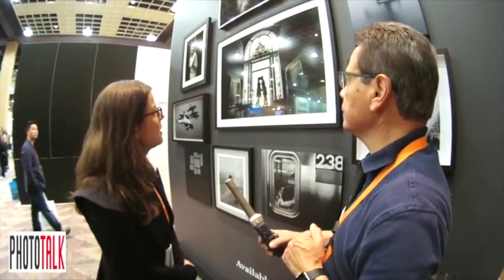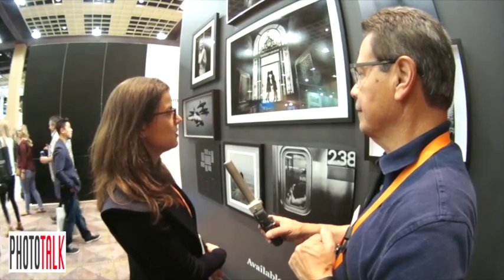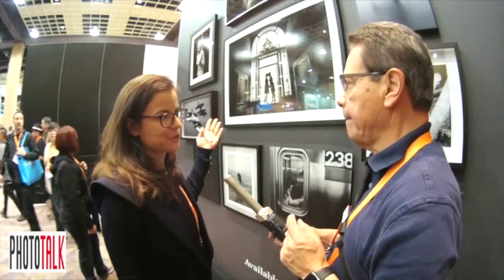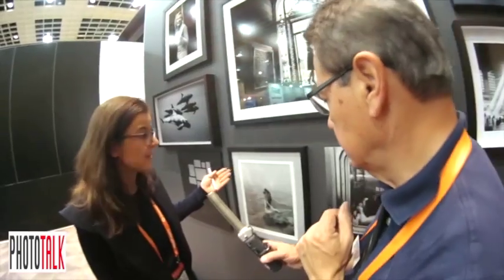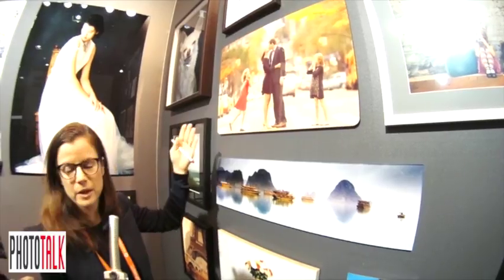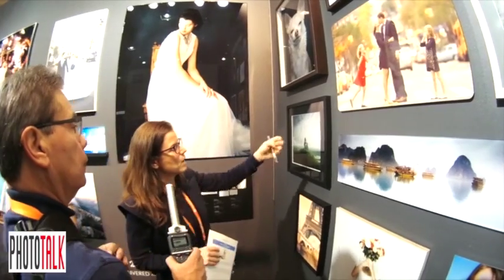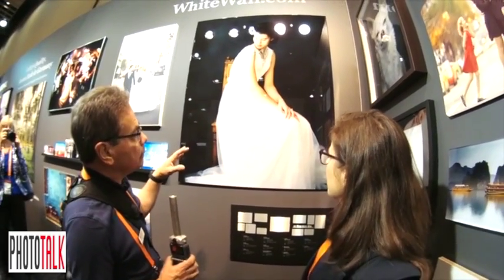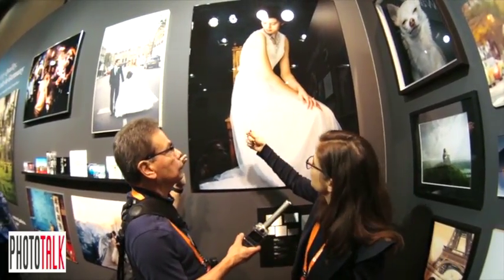WhiteWall Labs, WPPI 2016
WhiteWall is an online printing service with a well known reputation for quality in printing & framing. WhiteWall based in Germany provides photographers many options to museum like photographic displays. for special discounts for all types of photographers.